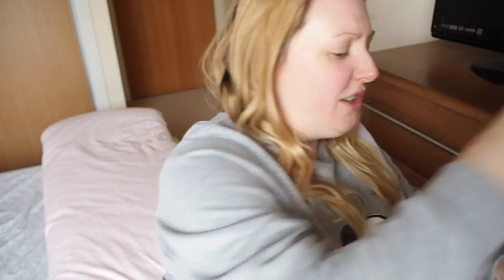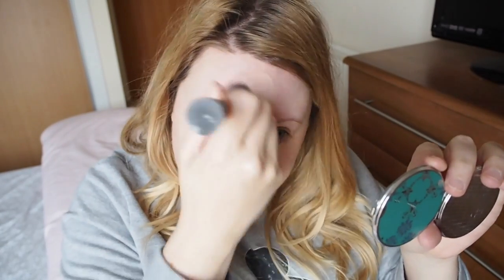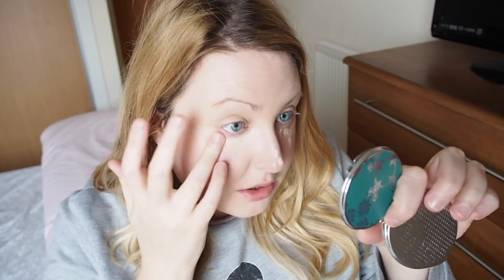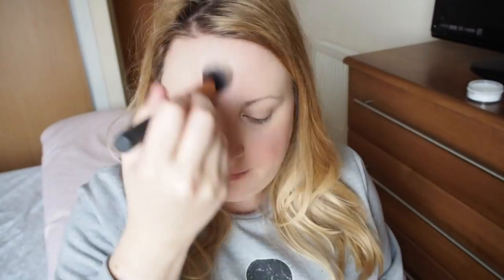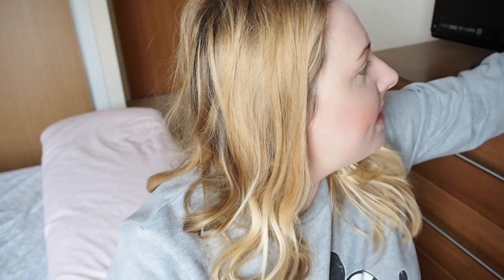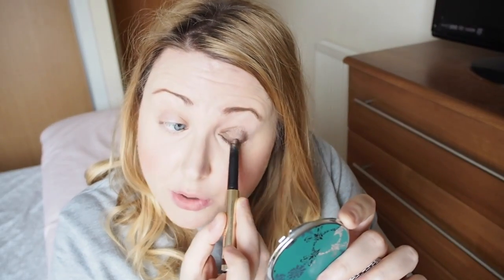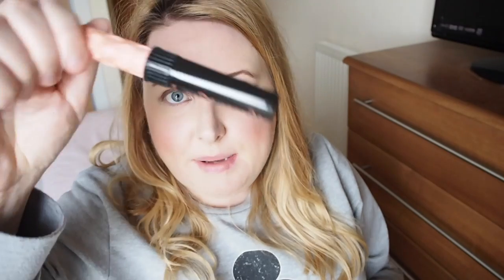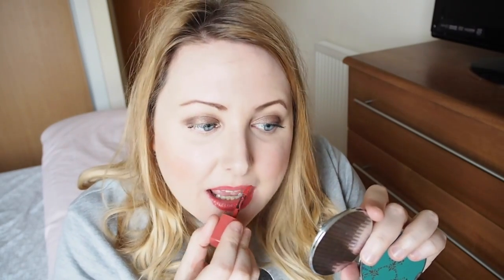My Everyday Makeup Look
An everyday makeup Get Ready With Me.